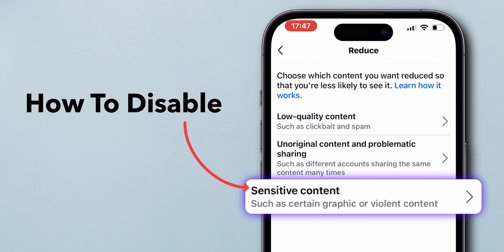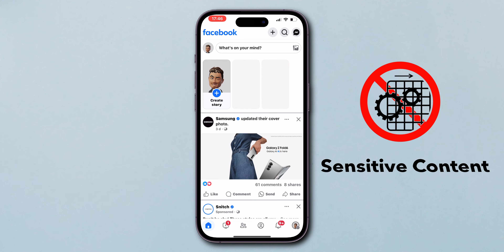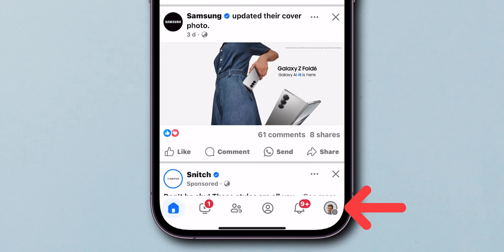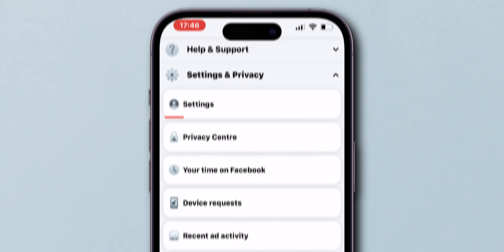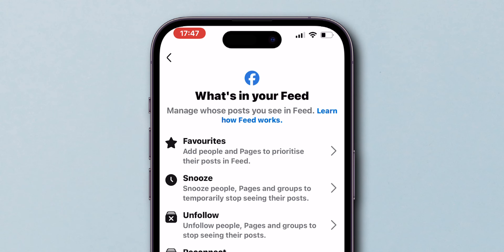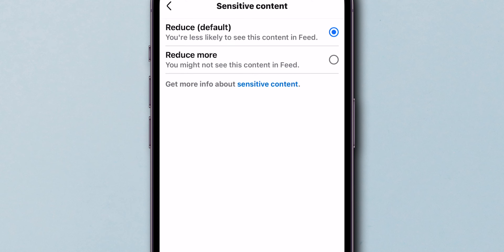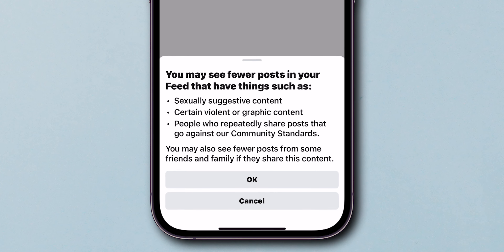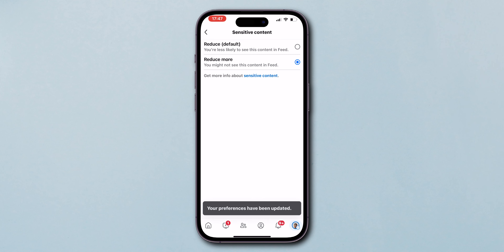How to Disable Sensitive Content On Facebook?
Learn how to hide sensitive content on Facebook in 2024 with this step-by-step tutorial. Whether you want to block certain posts or photos from appearing on your feed, this video will guide you through the process of disabling sensitive content on Facebook. Stay in control of your online privacy and customize your social media experience with these easy-to-follow instructions. Watch now and protect your online presence!